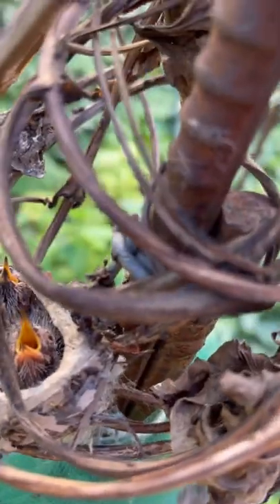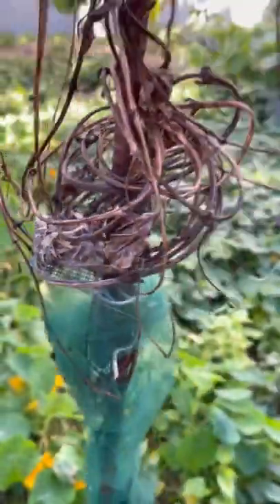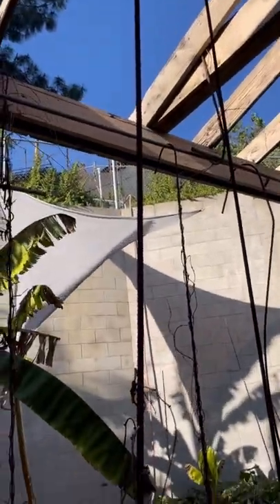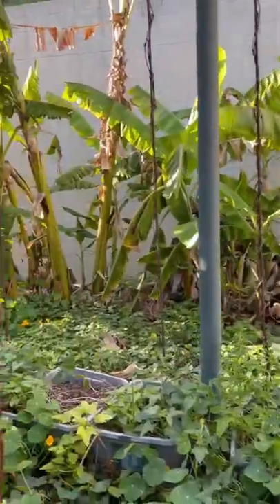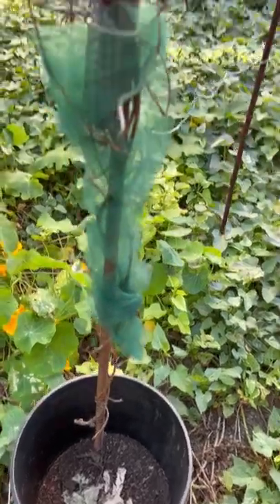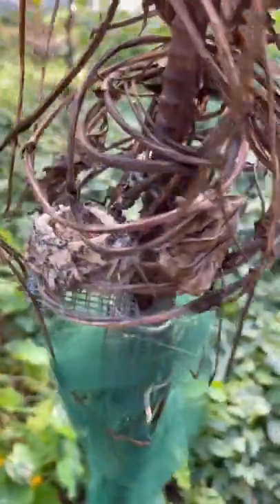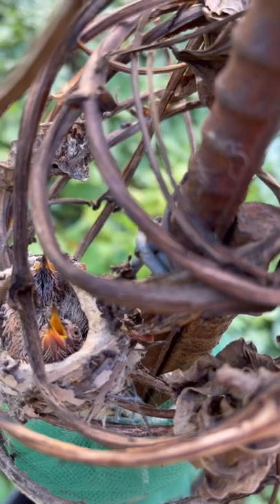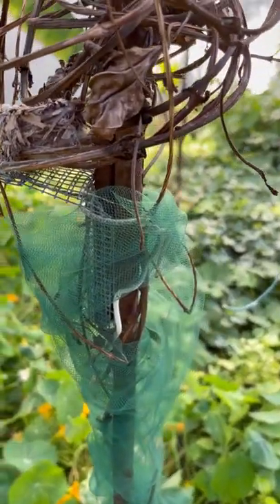Hummingbird Nest Falls Down But We Came to the Rescue in the Garden in Sweet Potato Patch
The Nest built on a Yam Vine started to fall down, and a baby fell to the ground, as I walked through for forage some food, I saw something not right.  I dug through all the vines and found the baby, I used Tulle to right the nest back up, and Gary came back and hard wired it in, it is there to stay until the chicks are on their own.